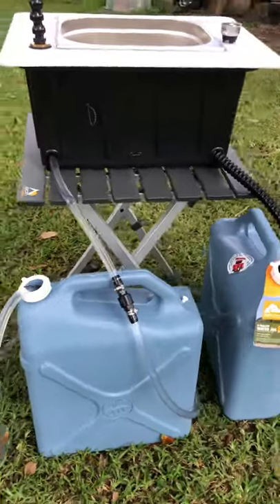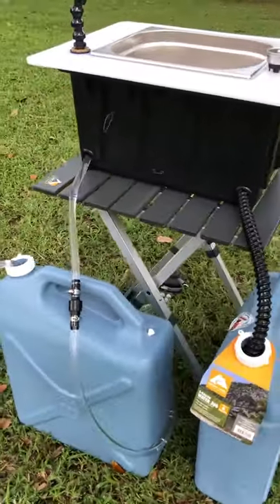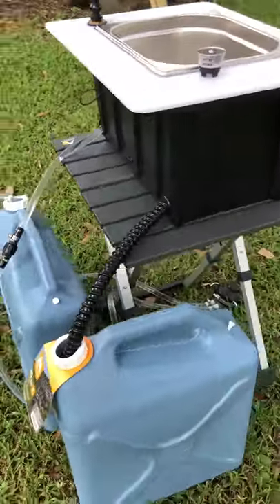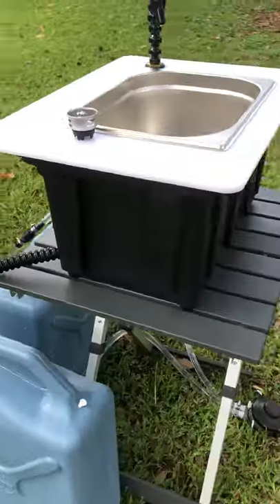Deluxe Compact Sink Camping Kitchen Tailgate. Foot-Pump. Pre-Assembled!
This portable compact lightweight (only 8.5lb) sink is foot-operated, sturdy, and ready to use!

Parks, Backyard BBQ/ Parties, camping, tailgating, food booth, garden shed, classroom, construction site.

Super portable sink for Washing Hands, Cleaning Dishes, Rinsing Tools & Much More.

Measures approx. 20x15x10H" (not including faucet).

- 22 Gauge Stainless Steel basin (6 1/8" deep),

- Basket Drainer,

- Flexible drain pipe,

- Polypropylene Drain trap,

- Non-porous, non-absorbent easy to clean countertop,

- Flexible gooseneck Spout - Lead Free,

- Rubber non-slip feet,

- Foot-operated water Pump 2.2 GPM Max Flow Rate.

Includes 1(one) 6 gallons Water jug and 2 Steel Tent pegs!

Everything is shipped in one single package.

* Table not included.